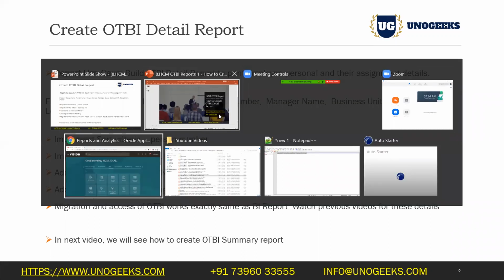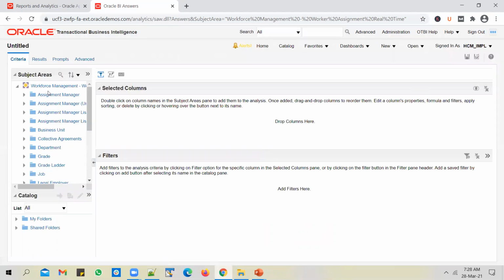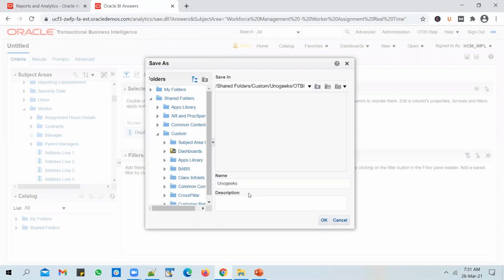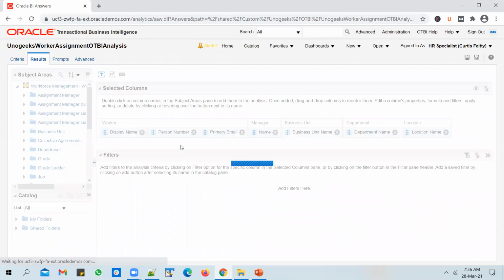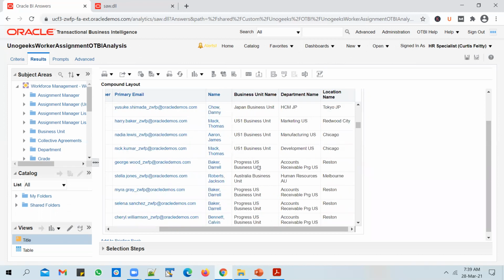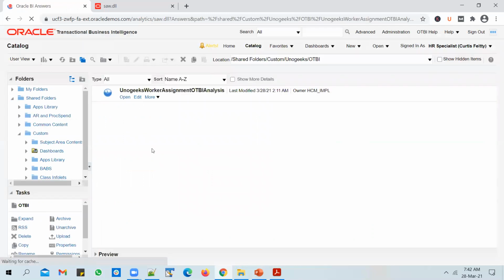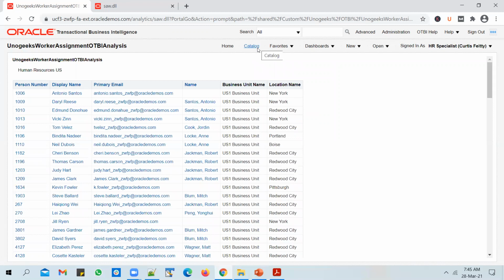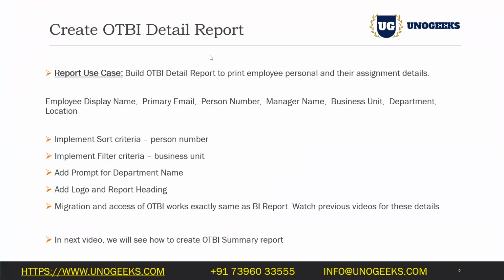Oracle Fusion Technical Training | Oracle Fusion Technical Tutorials | Create OTBI Detail Report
How to Create OTBI Detail Report